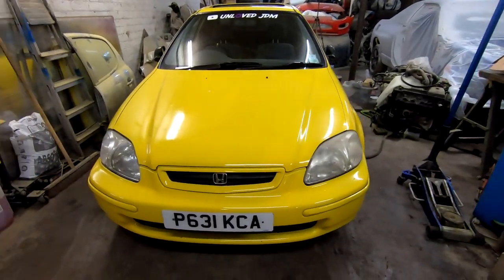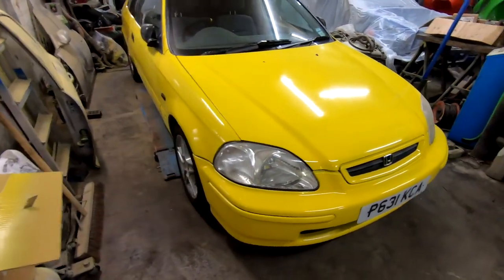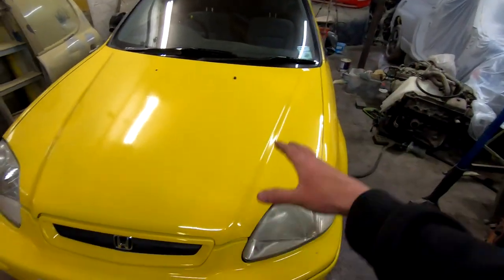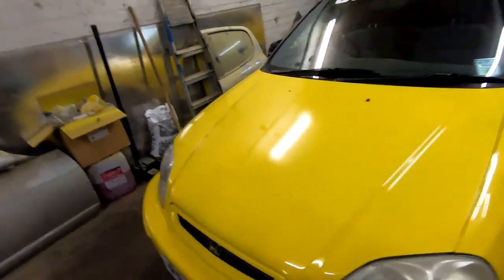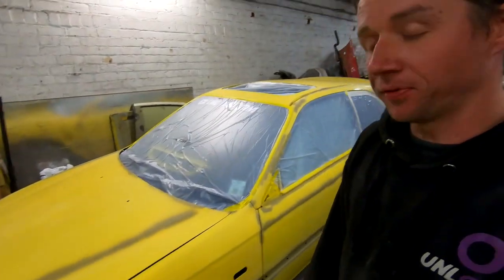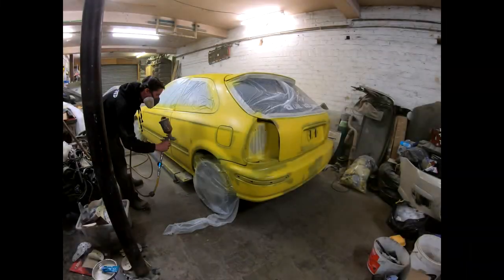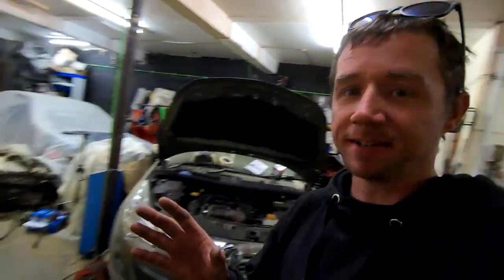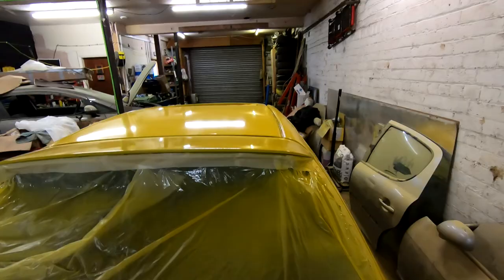Re-Respray time for the Civic Hatch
So as i was nowhere near happy with the outcome of the last video, i had to respray it one more time...